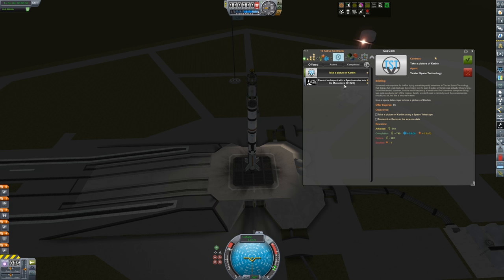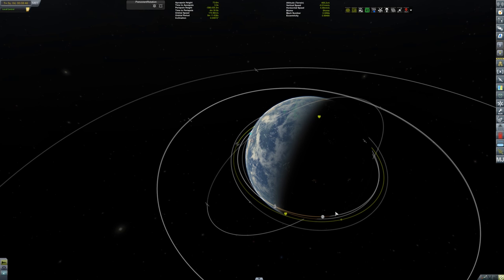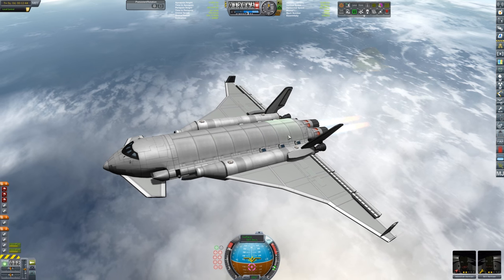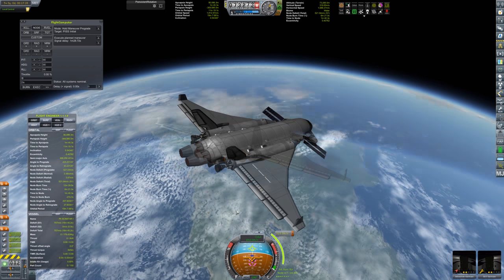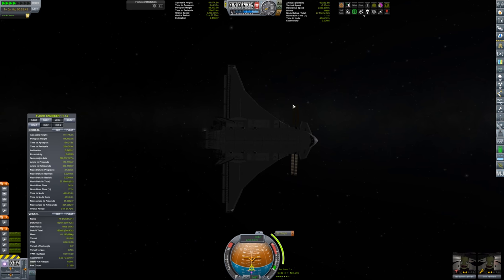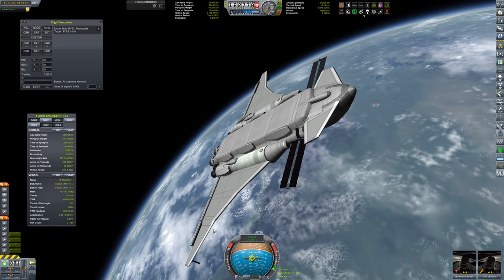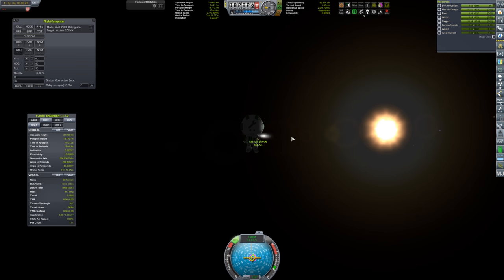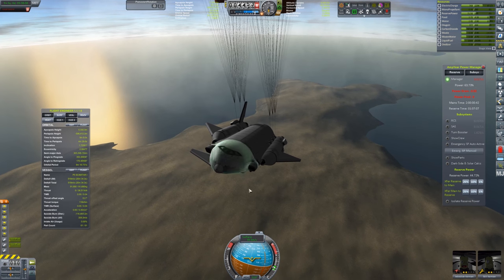Kerbal Space Program [1.1.3] - Ep 60 - PII Scimitar SSTO (62t cargo cap) - Let's Play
Conquering Kerbal Space Program EPISODE 60: In this episode, I'm introducing you to my new Single-Stage-To-Orbit (SSTO) Space Plan called the PII Scimitar! This spaceplane utilizes the Mark IV Spaceplane system, B9 Aerospace, KW Rocketry, and some various other things to produce a craft capable of bringing up to 62t of cargo to the new space station... WITHOUT RAPIERS.

I'll be showing off the cargo capacity in future videos, as this one isn't anywhere near that heavy.

PC SPECS:

MB: ASUS X99-Deluxe/3.1
CPU: Intel i7-5930K OC @4.2ghz
Cooler: Corsair H100i GTX Liquid Cooler
RAM: 32GB G.Skill Ripjaws V series DDR4
Video Card: Asus Geforce GTX 980ti Matrix Platinum (6GB)
PSU: Corsair 1000W 80+ Platinum
Storage: 2X Sandisk SSDs = 1.3TB total